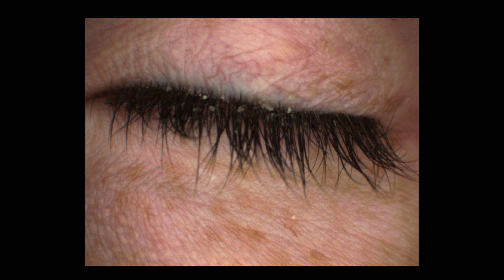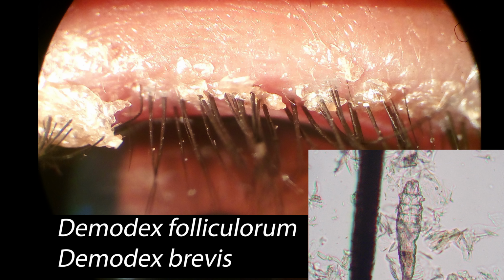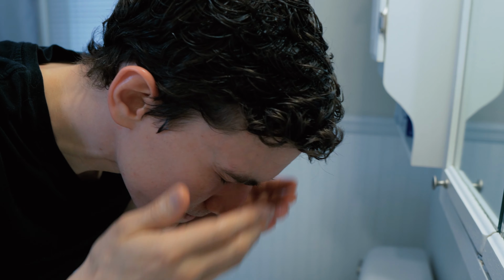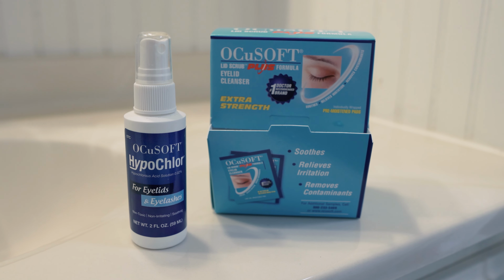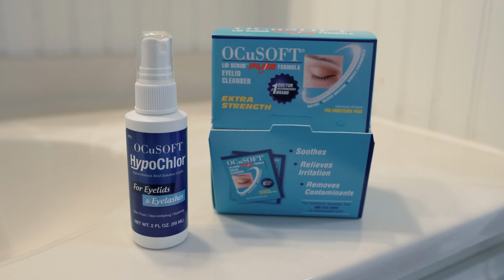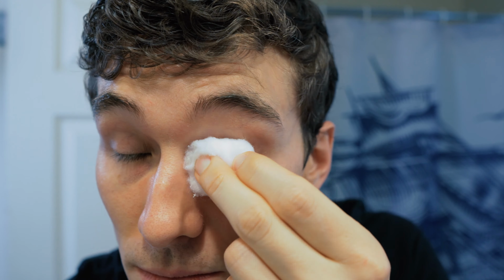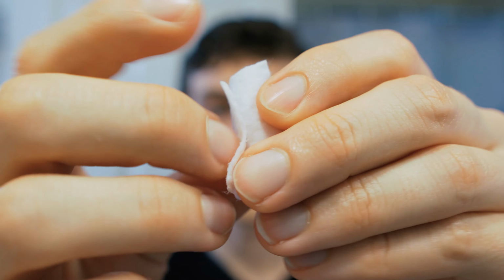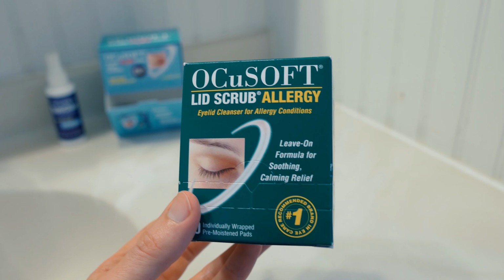How to Wash Your Face PROPERLY (for Healthy Skin and Eyelashes)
Learn how to wash your face properly! Most skincare routines neglect to address eyelid and eyelash health - which can lead to eyelid styes and other eye infections. As an eye doctor, I see a lot of people suffer from a buildup of skin oils in their lashes which can lead to a condition called blepharitis. In this video, learn how to cleanse your face to achieve healthy skin, healthy eyelashes and get rid of acne.

Do you have problems with oily skin, acne and blepharitis? In this video, learn my skin care routine and how to wash your face properly. Washing your face up to twice per day, as recommended by the American Academy of Dermatology, helps get rid of acne and prevents oily skin which can lead to a build up of irritating oils and bacteria on the skin. Although many people do wash their face, they often do it incorrectly by using abrasive washcloths and forgetting to clean their eyelids and eyelashes. As an eye doctor, I see so many people experience irritation and infections due to the buildup of skin oils leading to blepharitis.

✅ Please let me know if you have a video idea or a topic you want covered as I take them seriously! Thank you and I appreciate you!
-Doctor Eye Health (Joseph Allen, OD, FAAO)

Although this video was sponsored, I only work with companies and products I personally use or would recommend to friends and family.

⚡ How to properly wash your face ⚡

Based on the American Academy of Dermatology recommendations

1. Wet your face with lukewarm water
2. Apply a gentle, non-alcohol based face wash with your fingertips
PRO TIP : Do not use a washcloth or abrasive sponge (this will cause irritation to the skin)
3. Rinse thoroughly and pat dry with a clean towel.
If your skin is dry or sensitive, apply lotion (non comedogenic) to the skin
Pro Tip - be very careful around the eyelids as the eyelid is the thinnest skin on the body

4. Cleans the eyelids and lashes using a hypochlorous acid solution or eyelid lid scrub such as shown in the video.

Eyelid and Eyelash Care:

5. Wash your face twice daily and/or after any physical activity when you sweat (as sweat is irritating to the skin)

Let’s Connect!